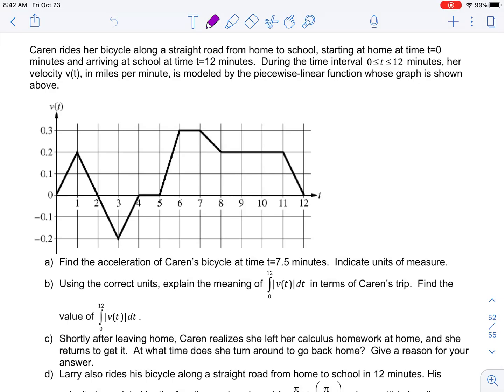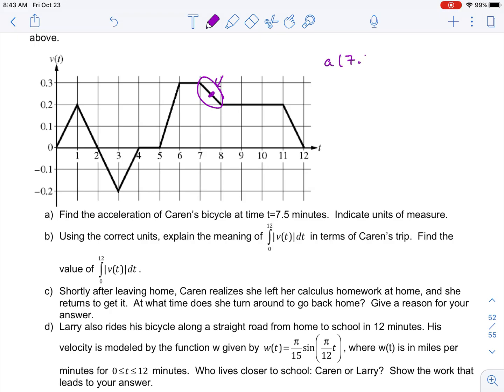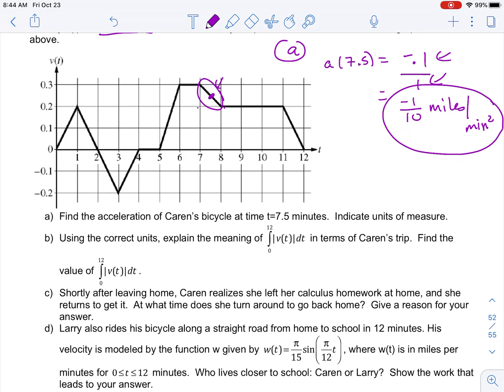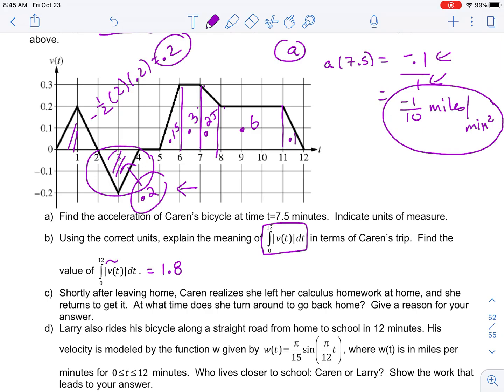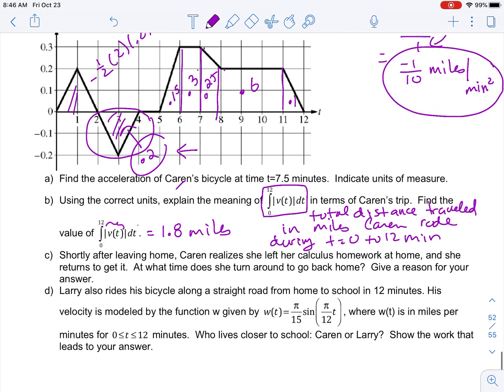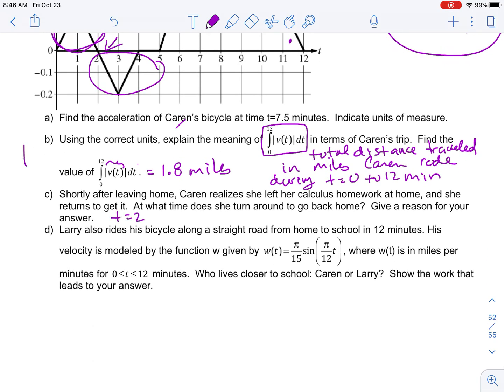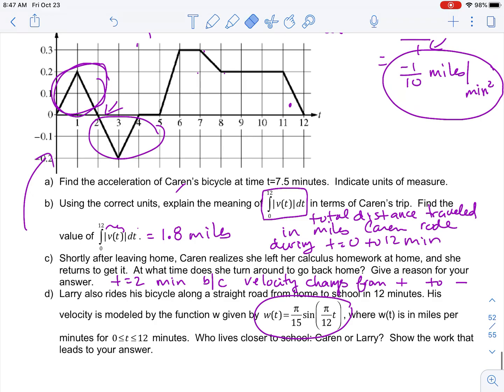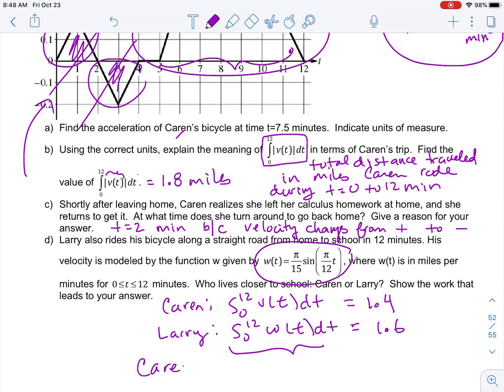Ch.4 page 52